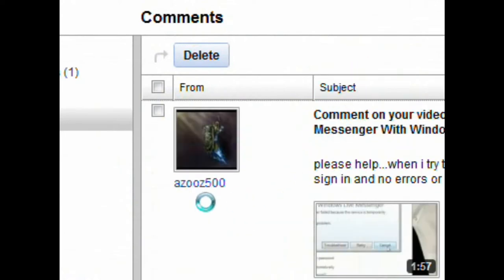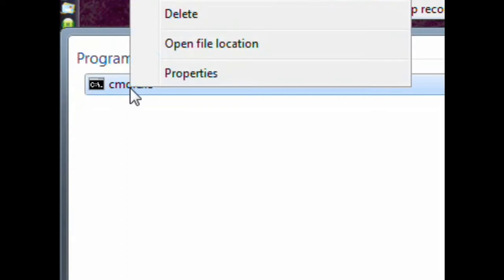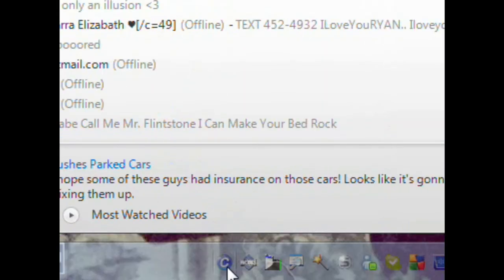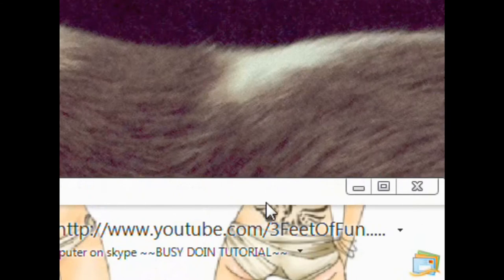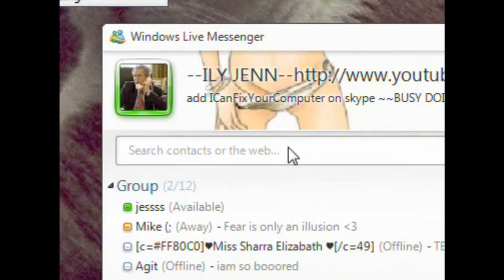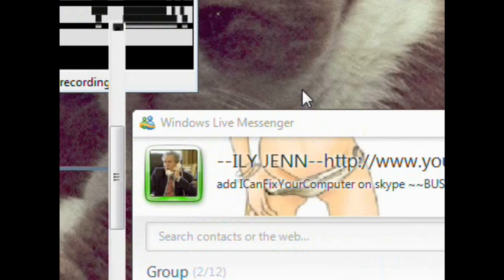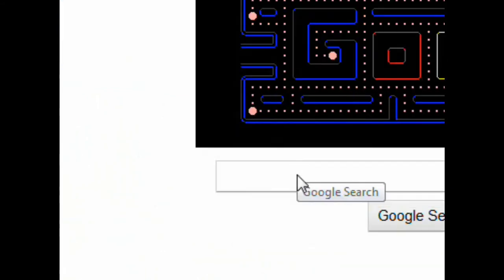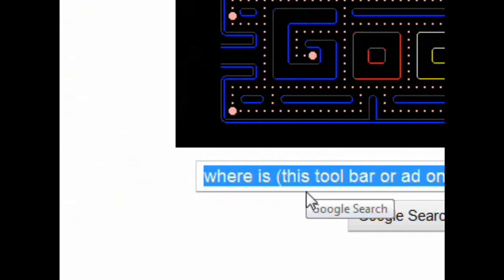I Cant Sign Into MSN Messanger On Windows 7 What Can I Do?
Please Comment If You Still Need Help!!!